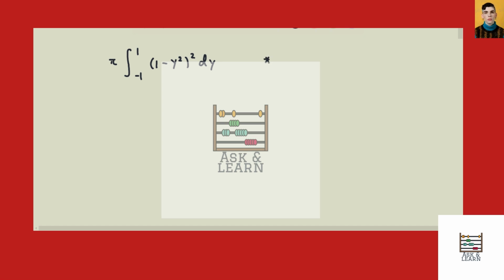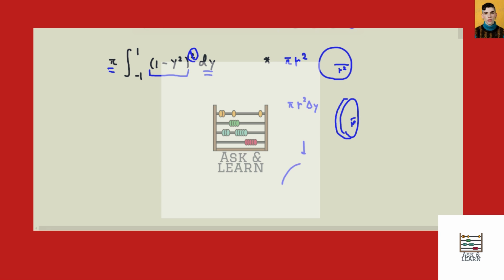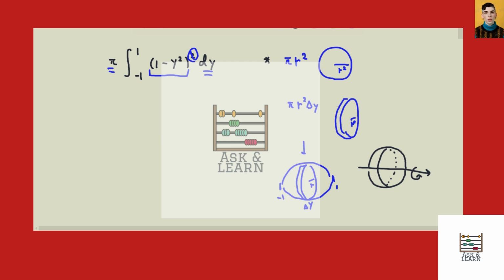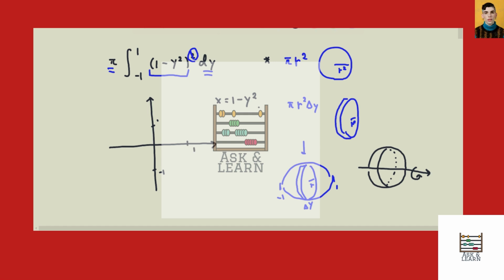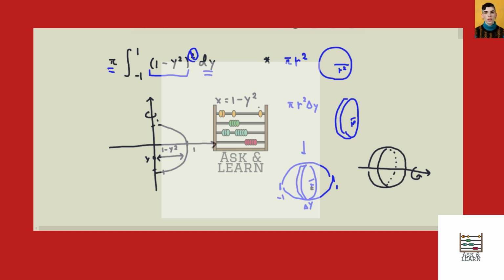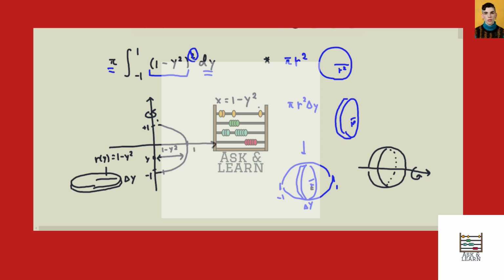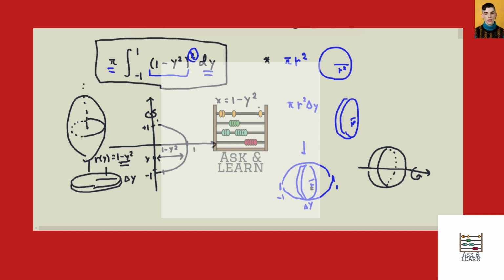Each integral represents the volume of a solid. Describe the solid.